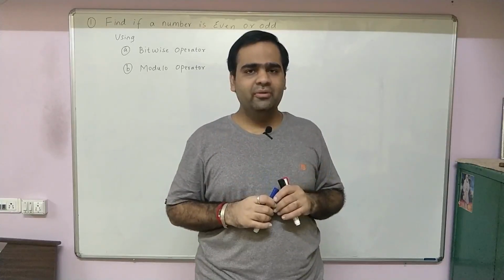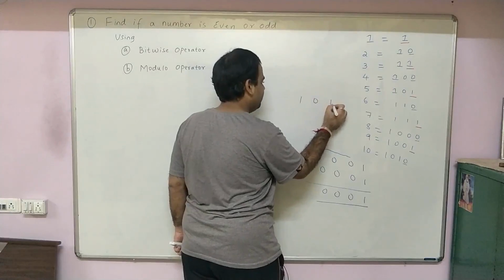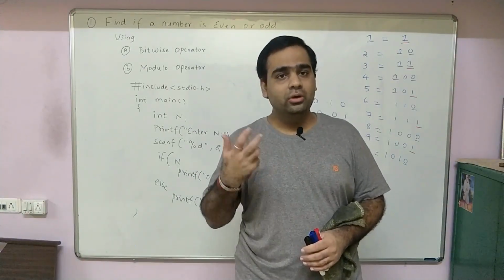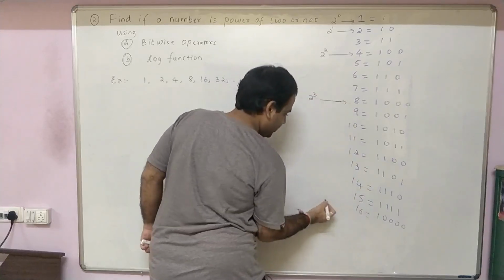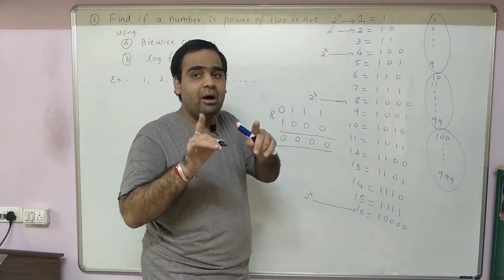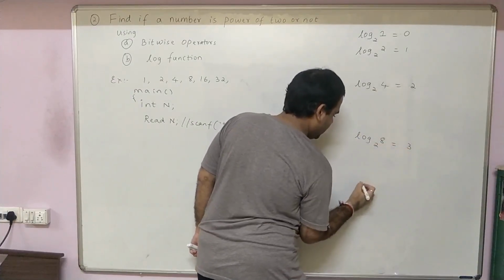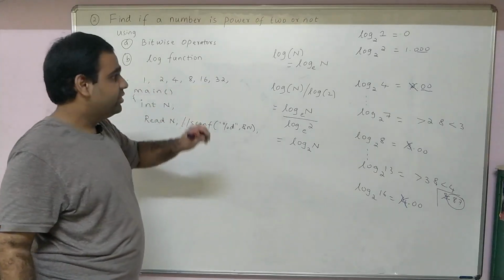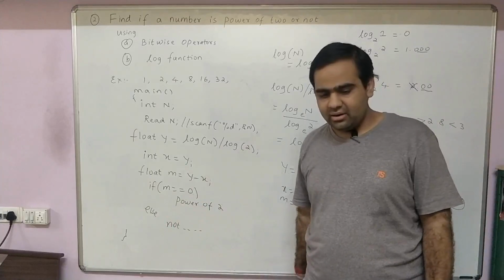23. Programs on if- else (part - 1)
The following programs are discussed in this video

TimeLine                                       Program
0:00                                               Number is even or odd
5:50                                               Number is power of 2 or not